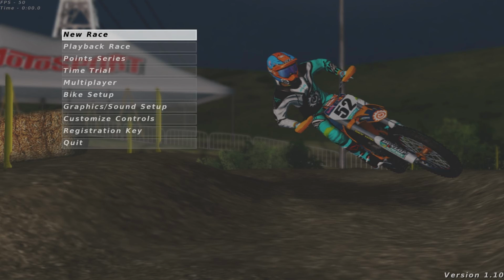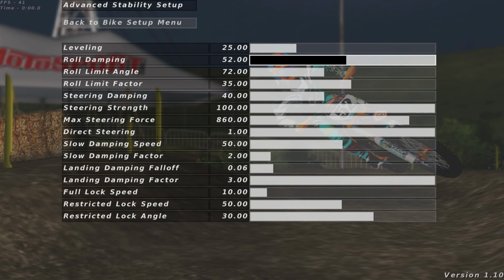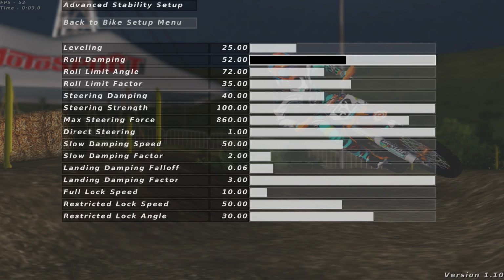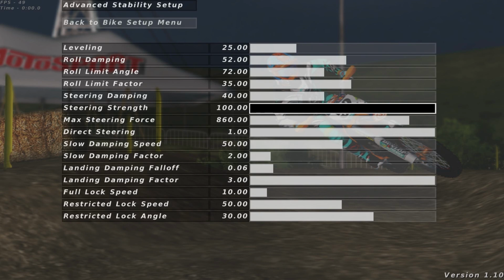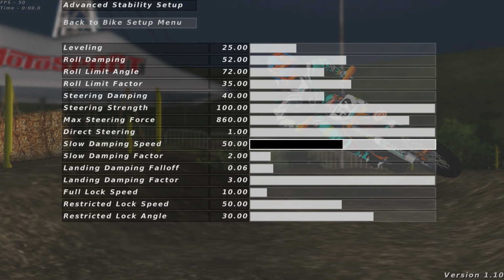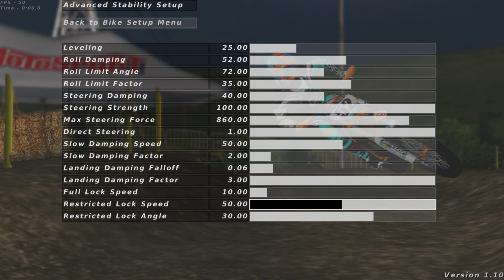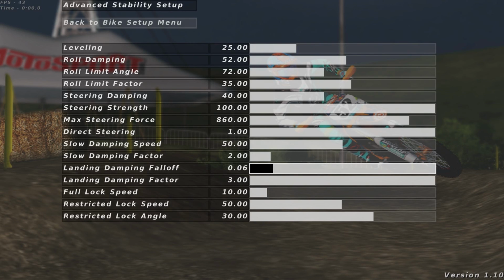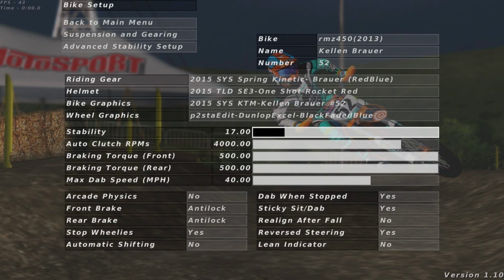MX Simulator Tutorial - Advanced Stability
Kellen is back this week for more MXS Tutorial videos and he takes you through the ins and outs of Advanced Stability settings. Check it out!